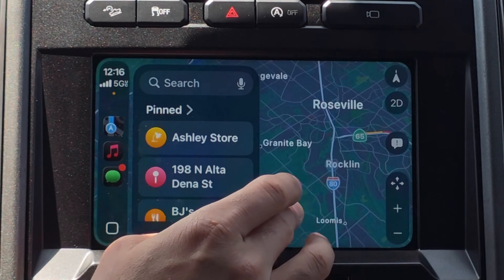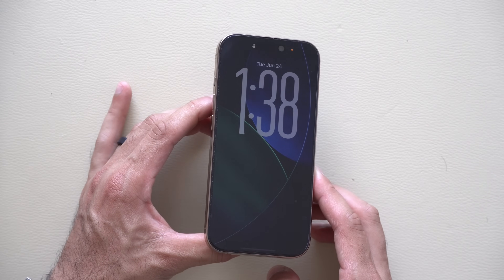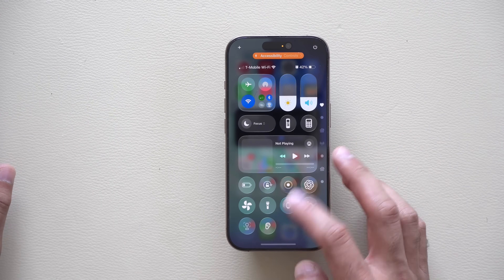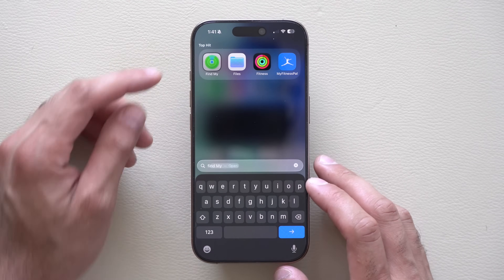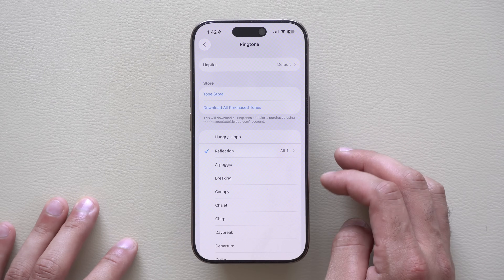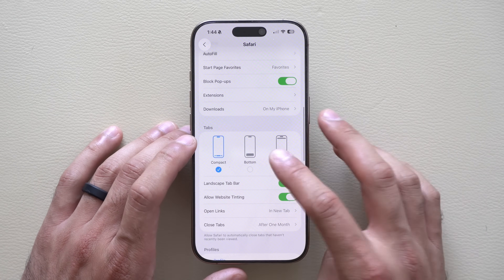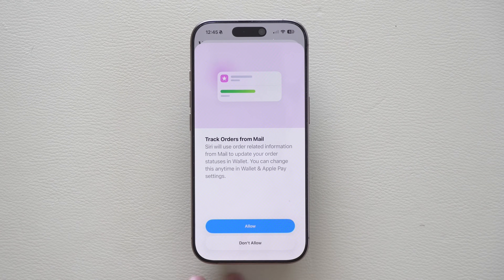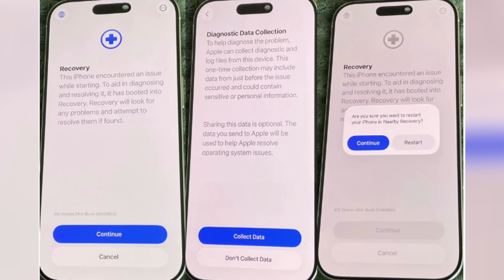iOS 26 Beta 2: Apple Finally Fixes the Big Issues!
iOS 26 Beta 2 is now released for the Developer Beta, and here is the in-depth breakdown of all the new changes and improvements in this update, including the exclusive features. Enjoy!

00:00 Introduction
00:18 CarPlay Zoom
00:39 Lock Screen Spatial Animation
00:50 Lower Widgets
01:10 Control Center and Notification Fix
01:32 Spotlight Search Tool
01:45 Live Listening – New Feature
02:06 Create Ringtones
02:37 New Ringtone
03:13 Safari Update
03:55 Wallet App – New Tracking
04:18 Camera App
04:42 Recovery from iPhone
04:53 Apple Watch Water Lock